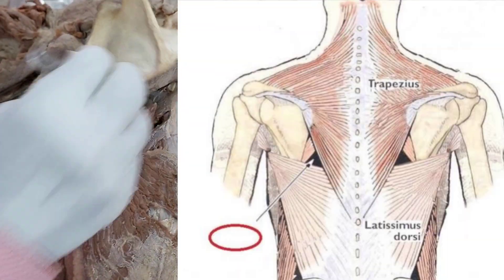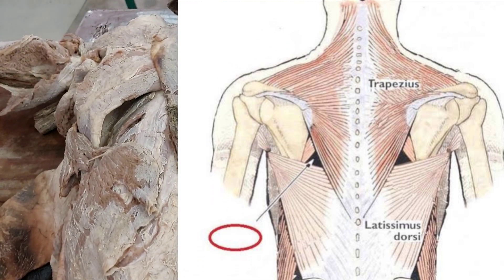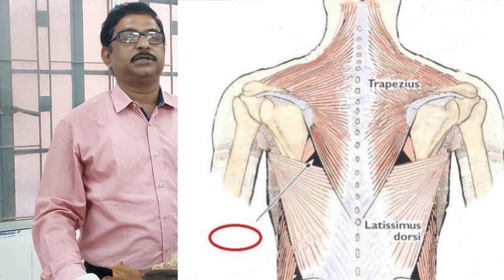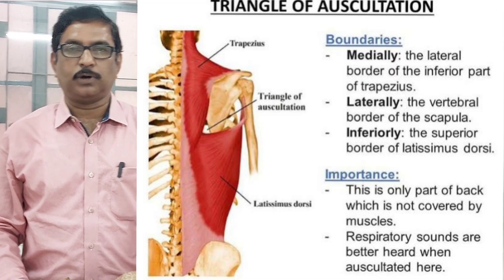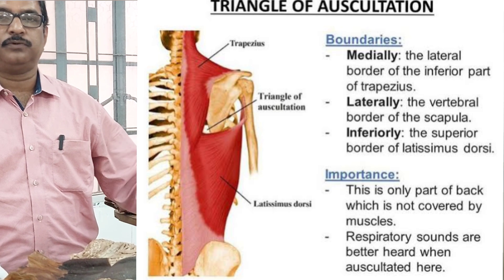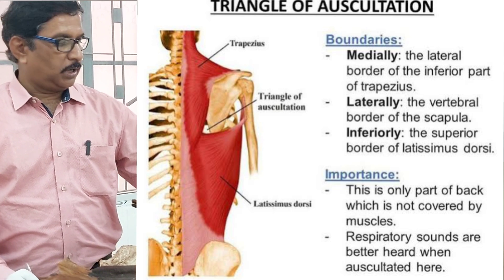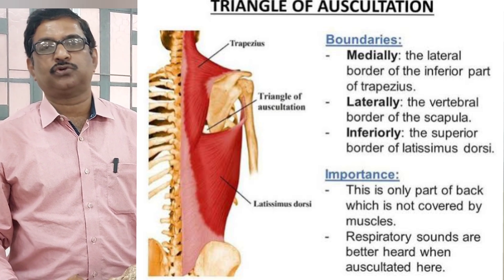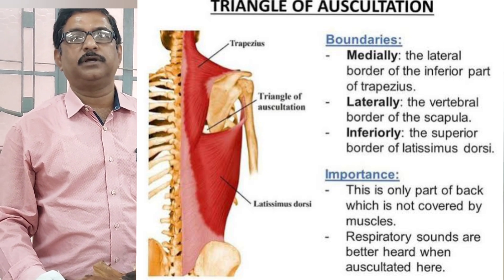Triangle of Auscultation l Boundaries l Clinical importance of triangle of Auscultation.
This video was captured in the department of Anatomy, MGM Medical College , Kishanganj, Bihar.

Videography: Dr. Parijat Mukherjee, Assistant professor, Department of Anatomy.